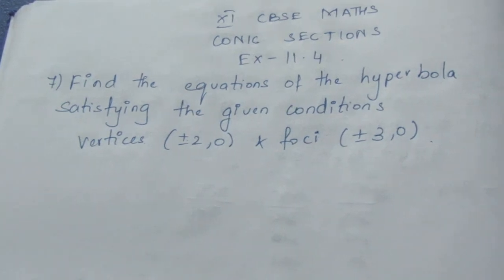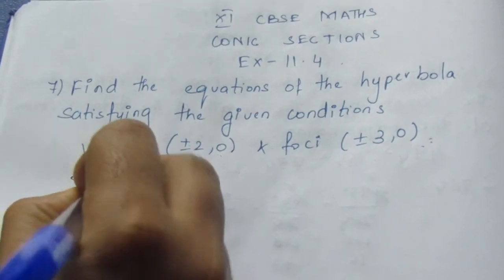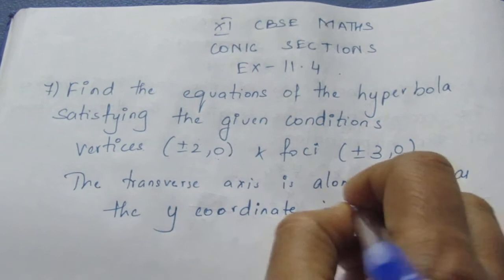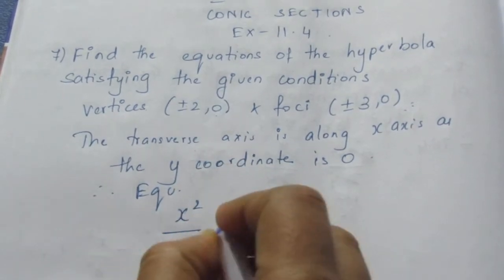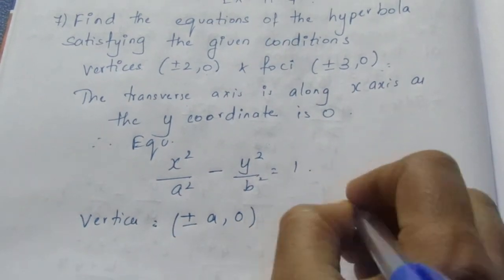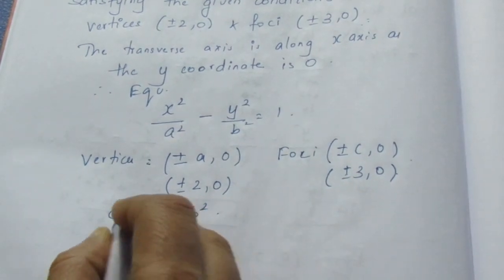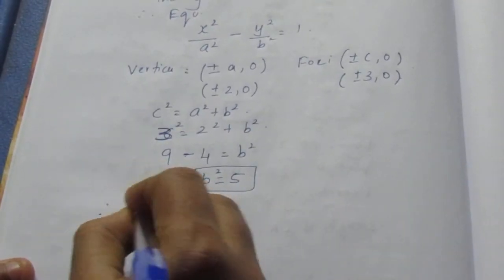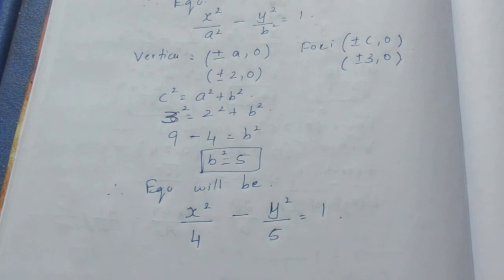CBSE NCERT CLASS 11 MATHS CONIC SECTION EX 11.4 SUM 7 (SOLUTION IN ENGLISH)